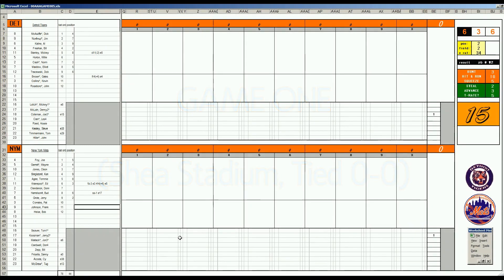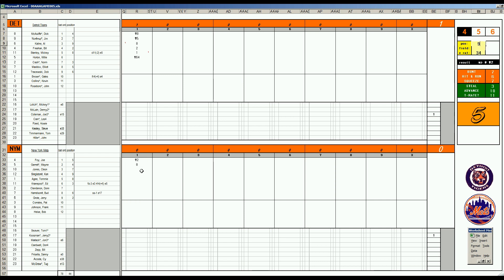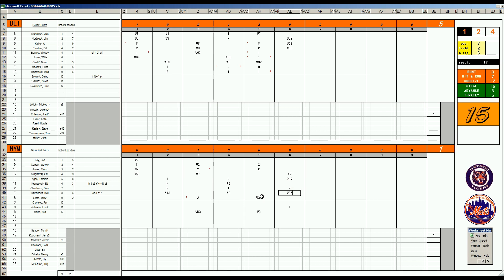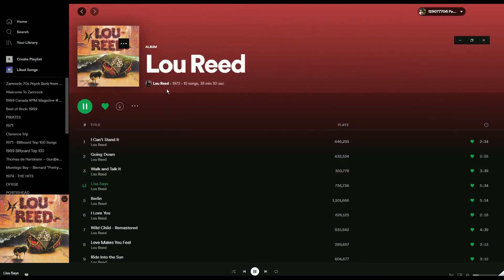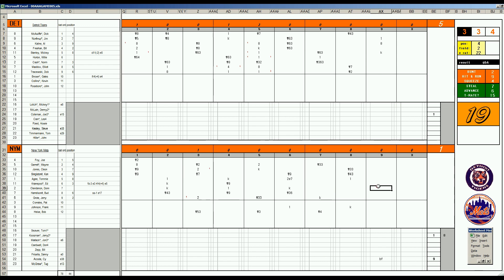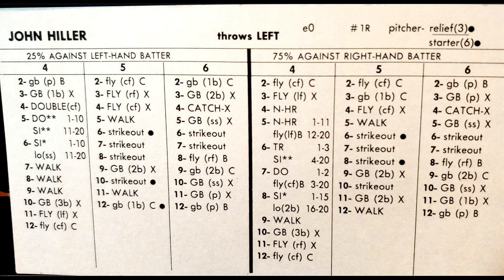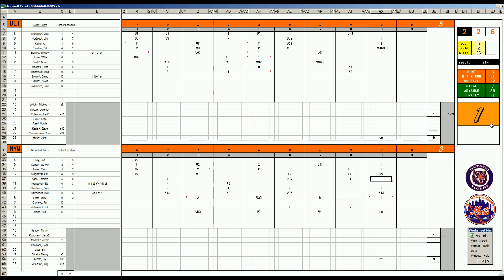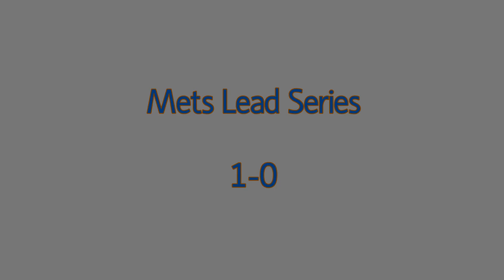Strat-O-Matic Baseball EXCEL 1969-72 WORLD SERIES GAME ONE Tigers at Mets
Here is WORLD SERIES GAME ONE between the Tigers and Mets.